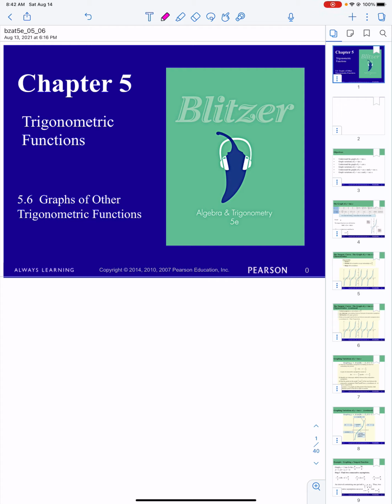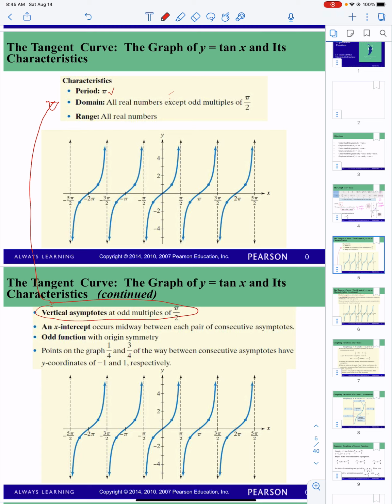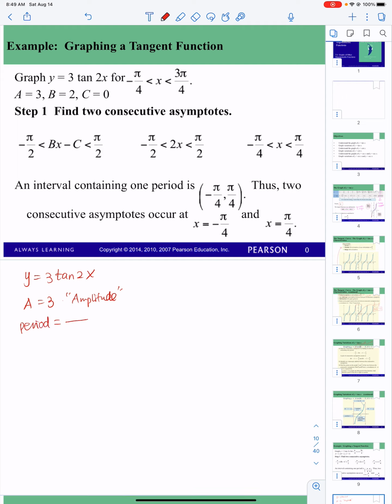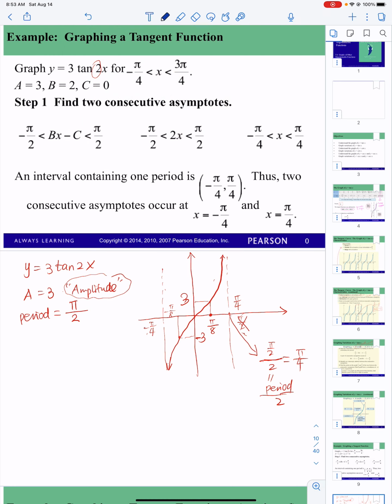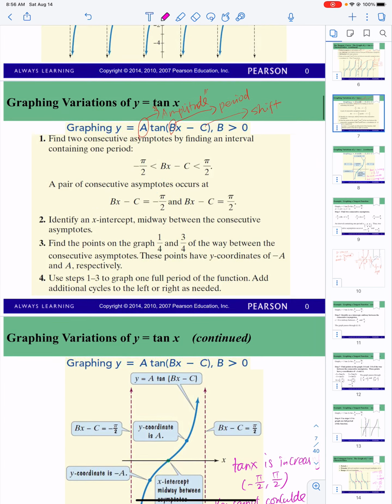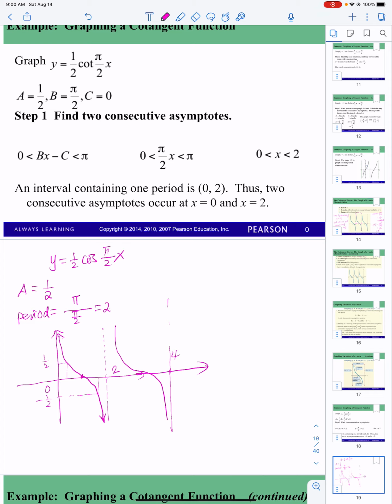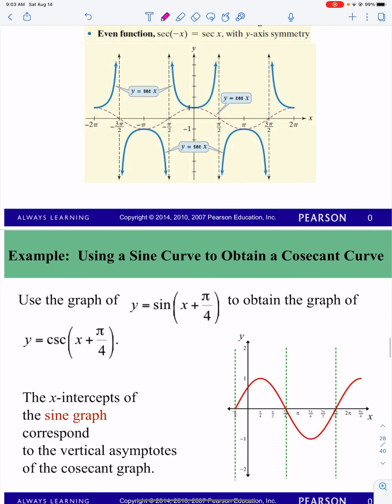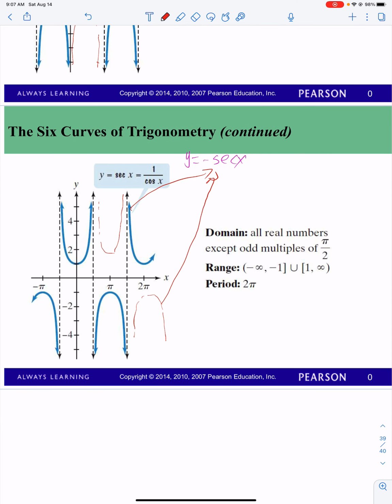Sec 5.6 graphs of other trig functions